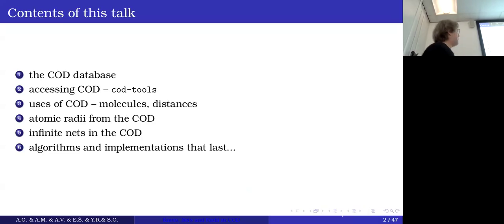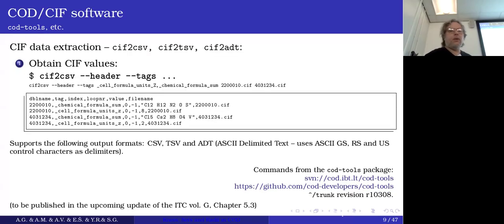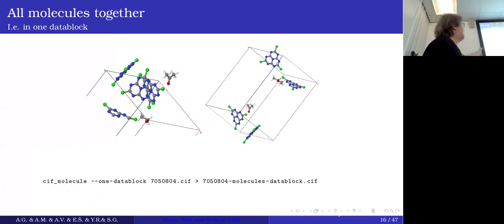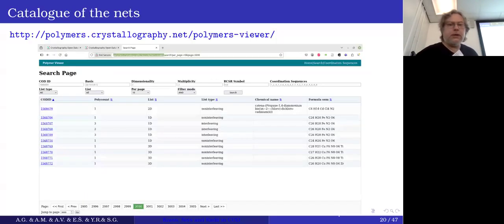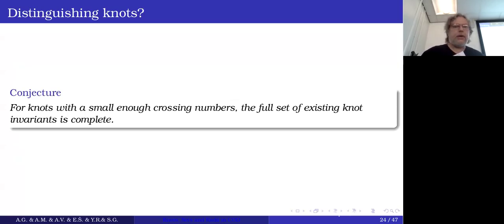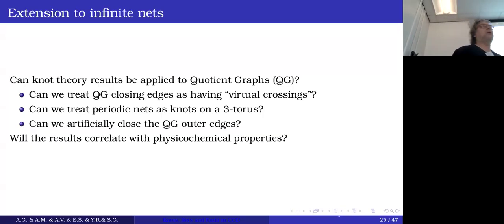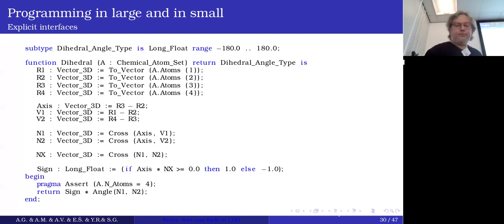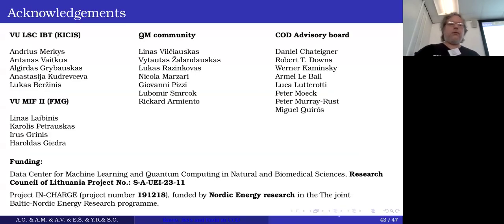Saulius Grazulis' talk at MACSMIN 2026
Speaker.  Saulius Gražulis (Crystallography Open Database, Vilnus, Lithuania).

Title. Towards the catalogue of entangled nets and knots in the COD and other open databases.

Abstract. Topological features of materials, such as entanglements of infinite molecular nets, knots in molecules (catenanes), and sterically restricted compounds (rotaksanes) are interesting by themselves and important to understand and design materials with new unexpected properties. As molecular databases grow, we should benefit from efficient procedure that allow us to find such features in structural databases. Unfortunately, there are no straightforward algorithms that would permit efficient search of topological properties in large collections of molecular descriptors.
We present here an algorithm, an implementation, and a database of entangled nets detected in the Crystallography Open Database (COD), the largest currently available open-access collection of crystal structures. I'll also discuss our future plans for determining nets and links in the COD, mention problems that we encounter on the way, and offer some of our thoughts on how to solve them for discussion.